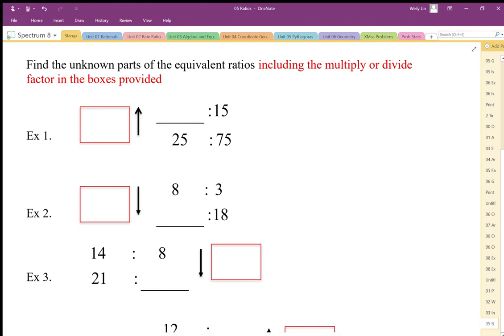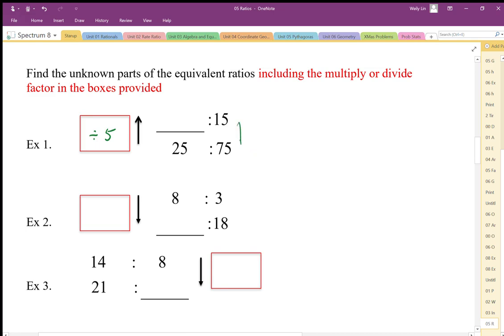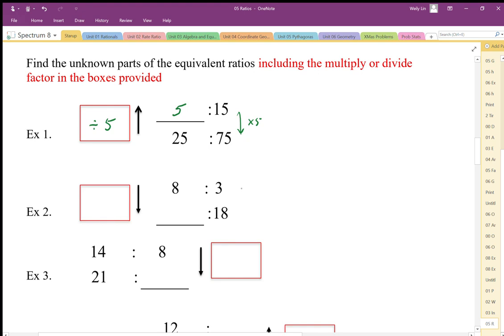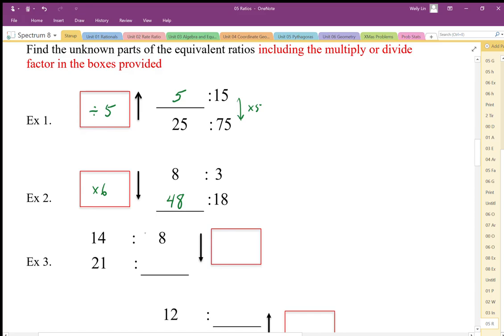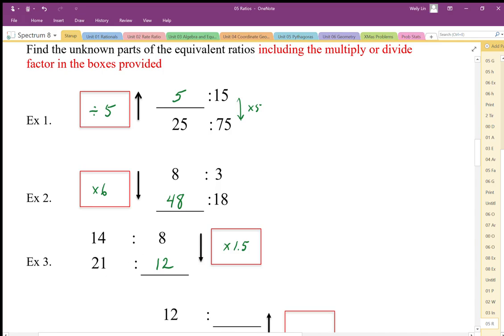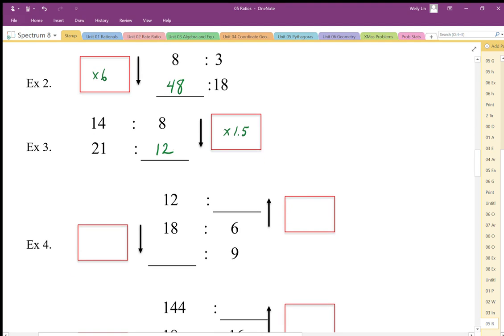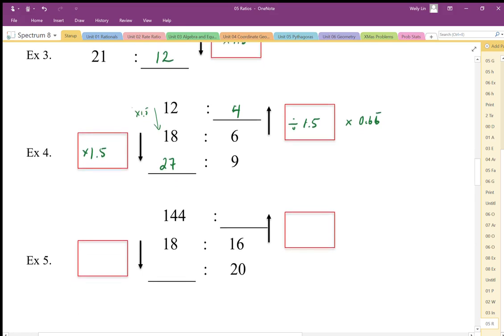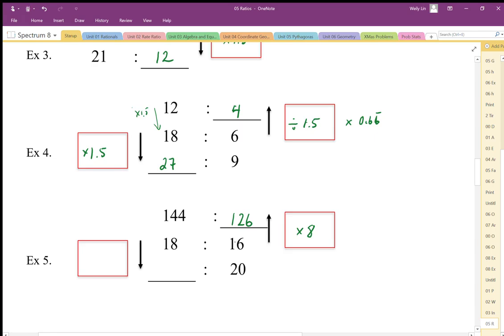05 Ratios Part2